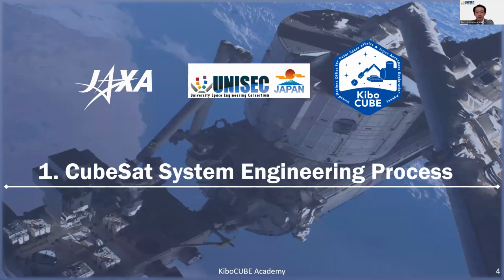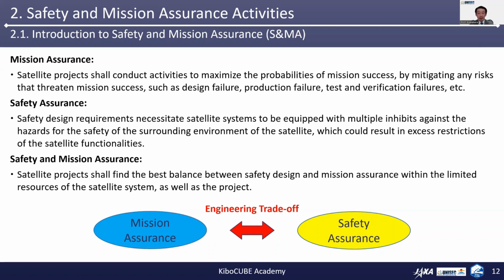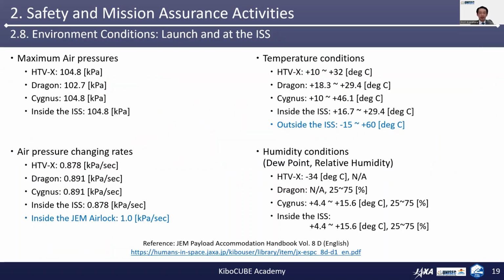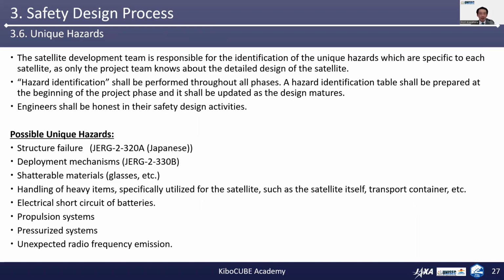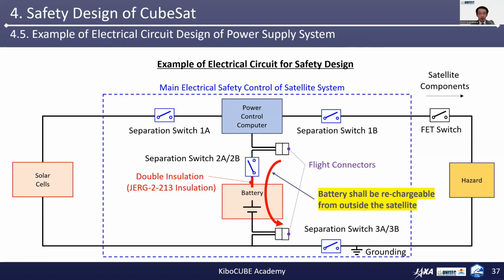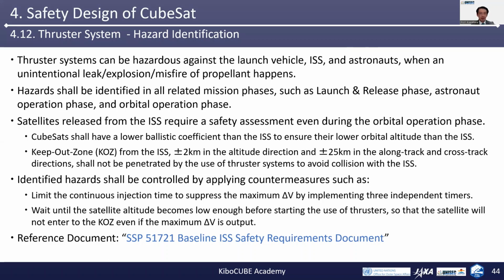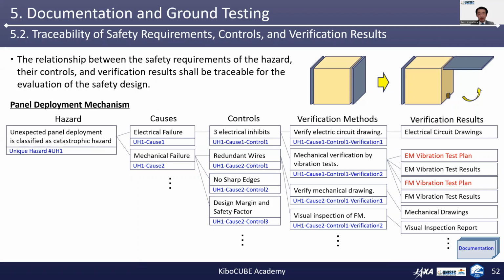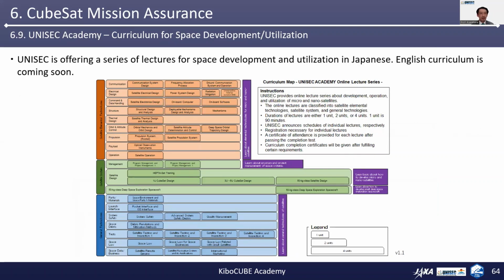Lecture#6 CubeSat Design for Safety Requirements (KiboCUBE Academy Updated Apr2023)